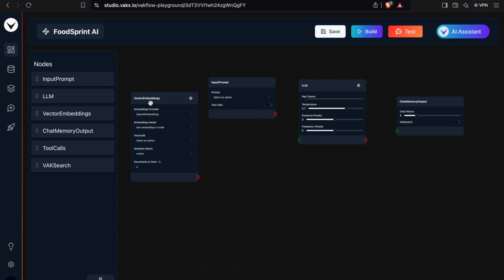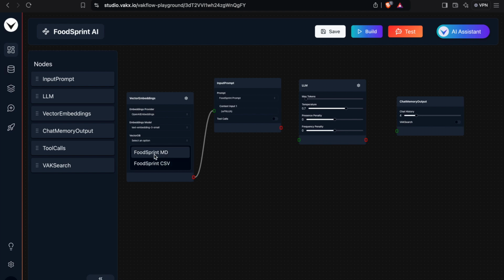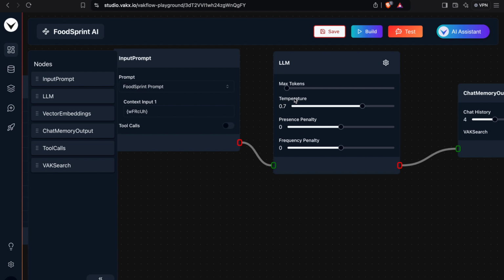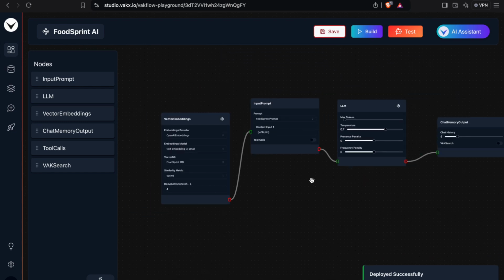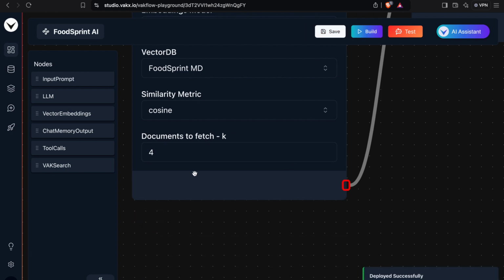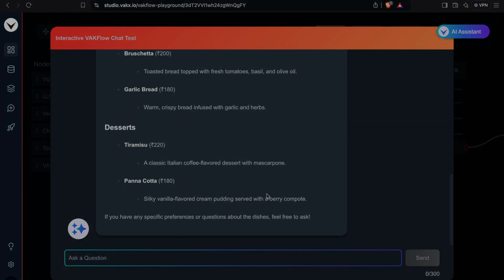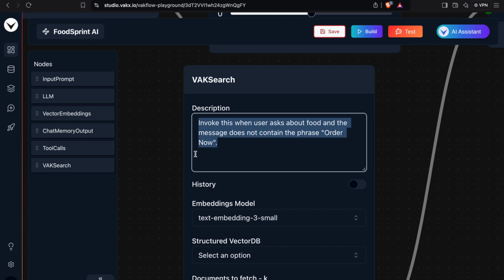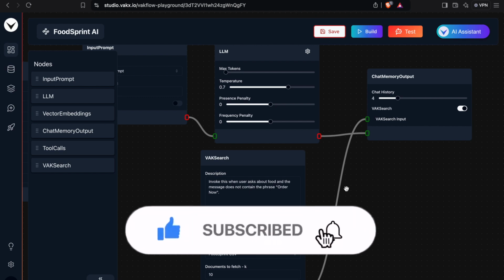Custom GPT AI Agent Tut 4 - Creating a No-Code AI Chatbot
Welcome to the first video of the "Create Custom GPT AI Agents For Any Platform Tutorial Series"! In this introductory tutorial, we'll walk you through the basics of **VAKX Studio** a powerful no-code platform that helps you create AI agents for customer support without writing a single line of code.